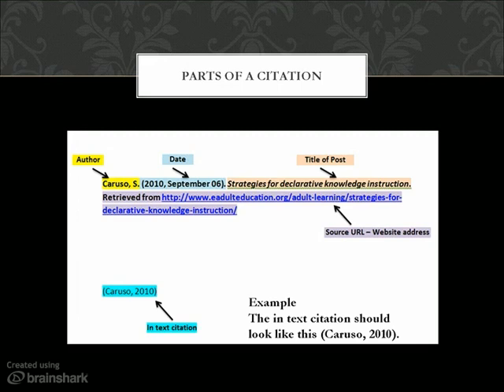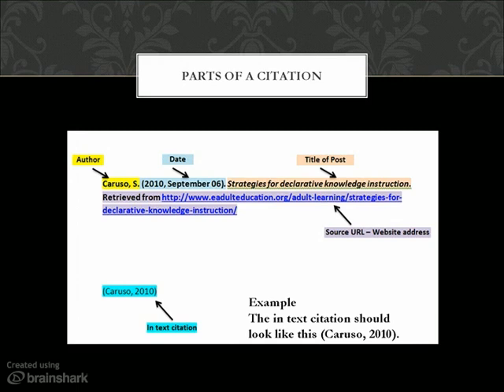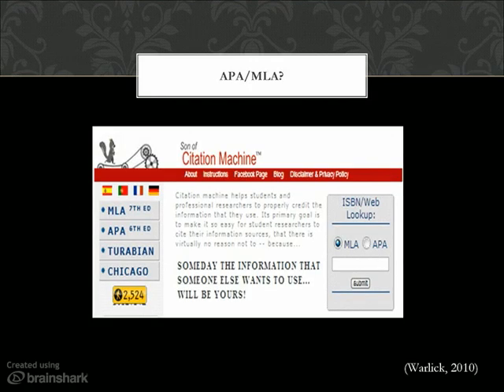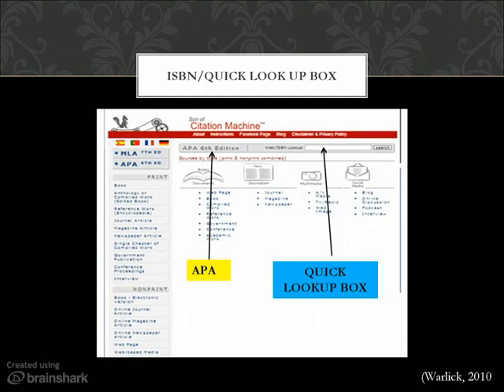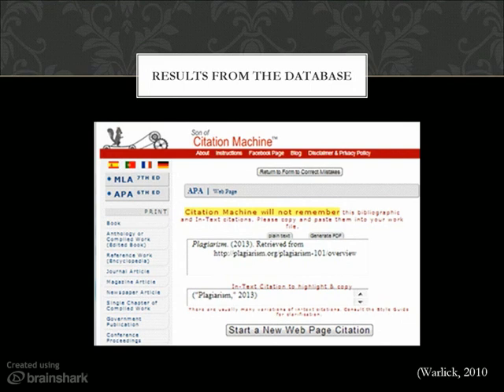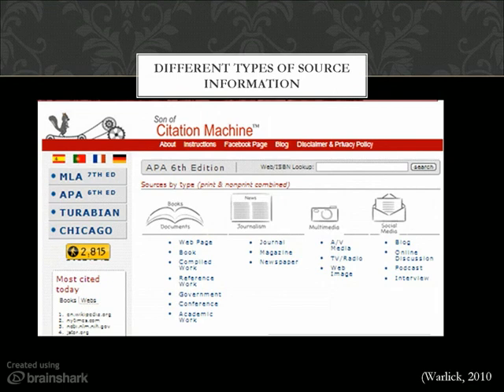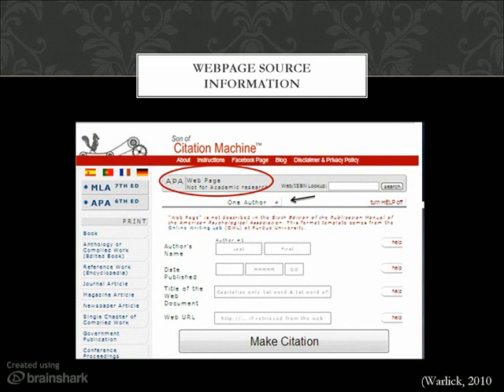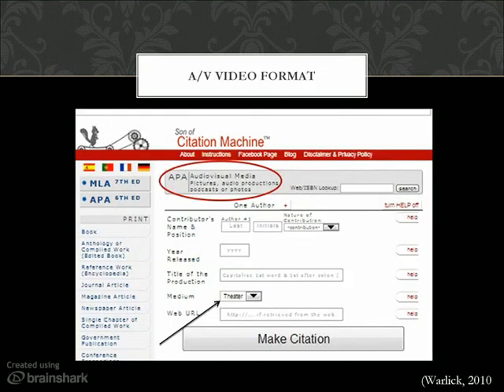Tips for easy citations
- This presentation gives an overview of how to cite sources easily using Son of Citation Machine.